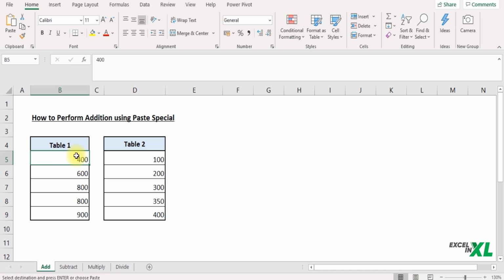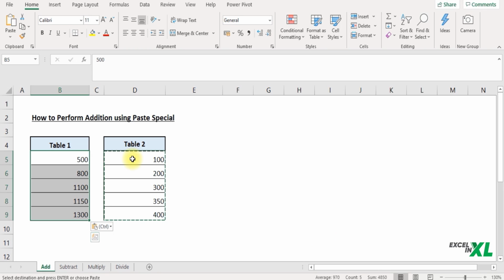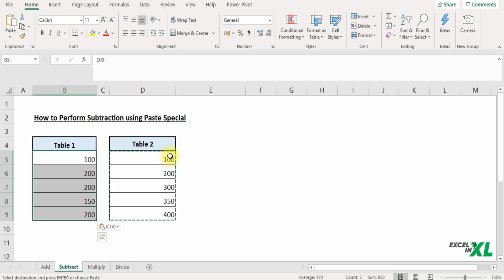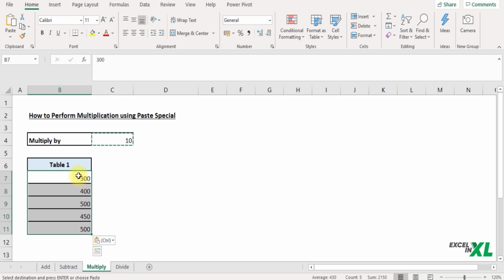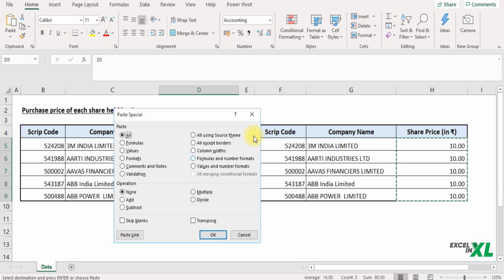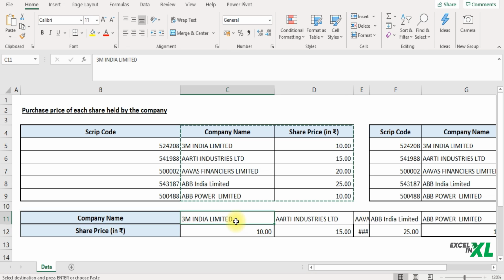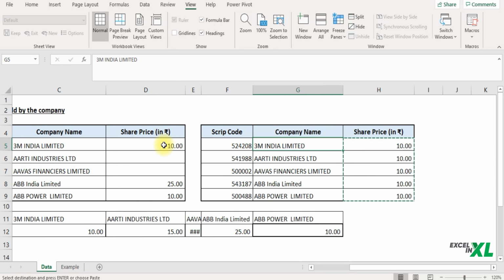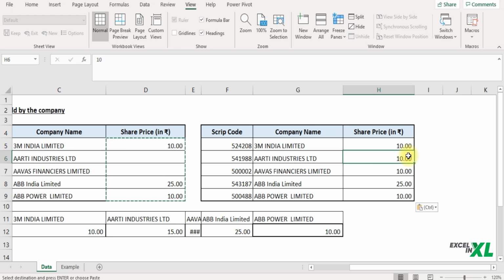Learn How to Apply Paste Special Operations in Excel | Step by Step Process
Learn how to perform Addition, Subtraction, Multiplication, Division to a lot of numbers using Paste Special Operations. Also learn how to Transpose data and Skip Blanks while pasting.

The video includes:
00:00 - 00:30 - Agenda
00:31 - 01:28 - How to perform Addition using Paste Special
01:29 - 2:07 - How to perform Subtraction using Paste Special
2:08 - 2:47 - Mutilply using Paste Special
2:48 - 3:21 - Division using Paste Special
3:22 -5:24 -  How to use Skip blanks and Transpose option in Paste Special